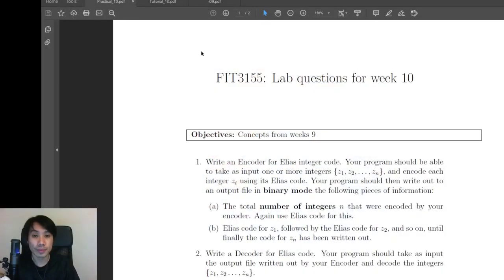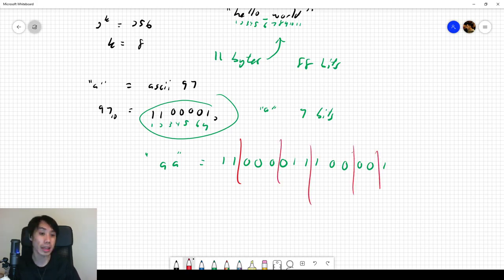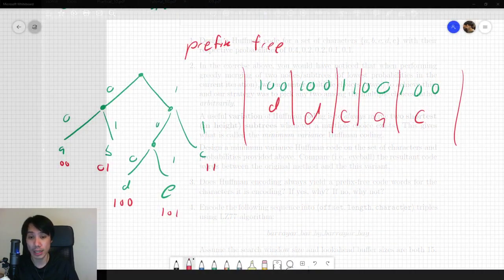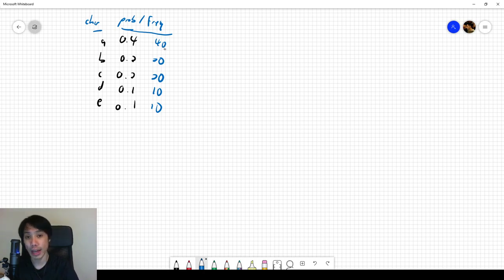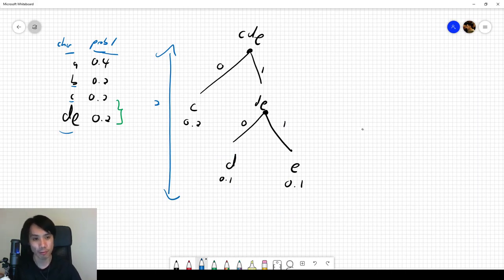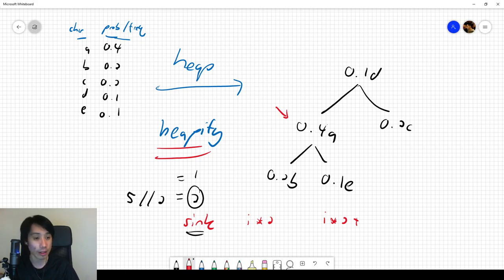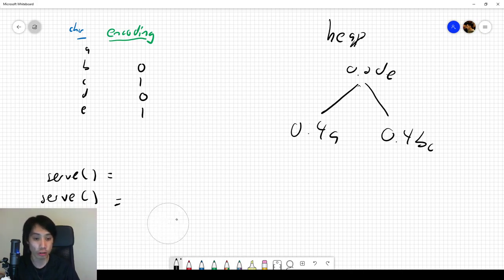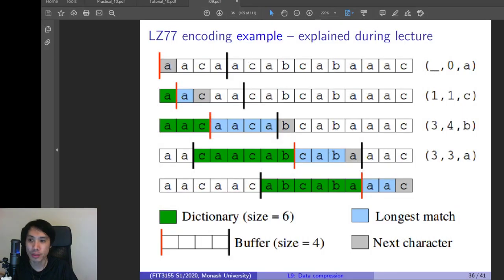FIT3155 2020sem01 Tutorial10 HuffmanCoding Q1Q2Q3 Bonus